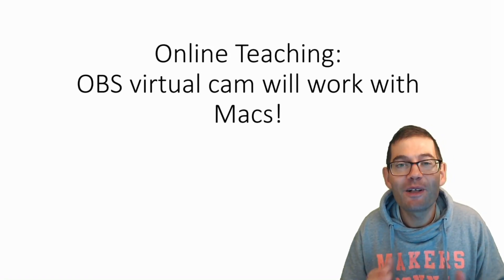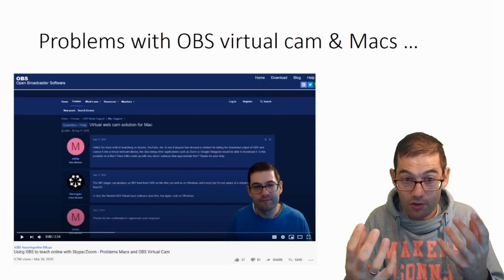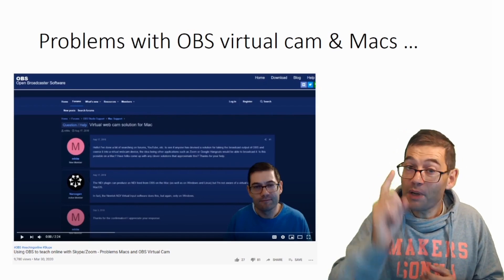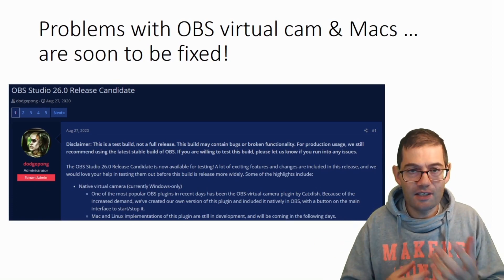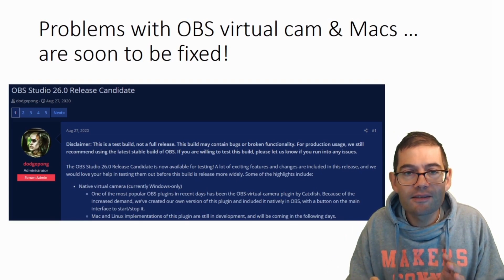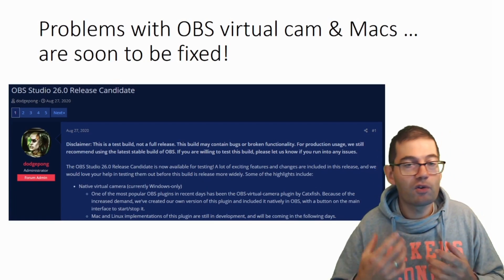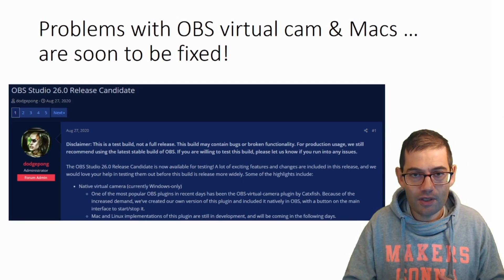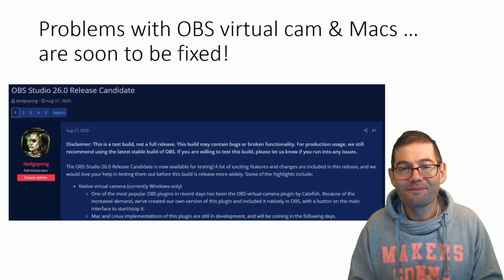OBS & teaching online - OBS virtual cam now works with your Mac!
You can now use OBS virtual cam with your Mac!
You can download OBS 26 RC 3 (scroll to the bottom of the page)